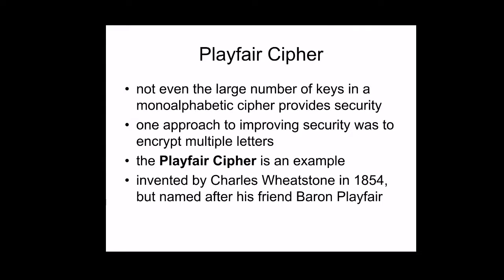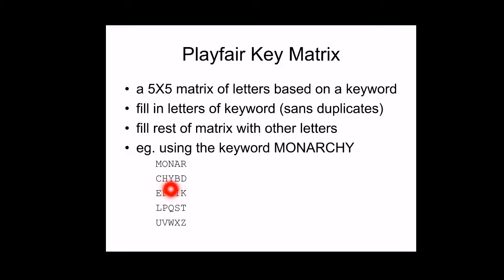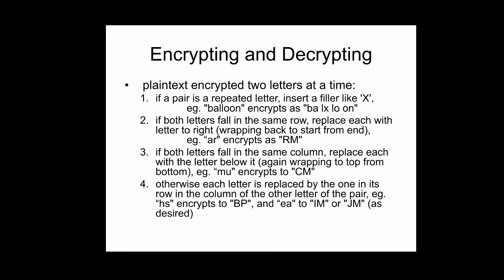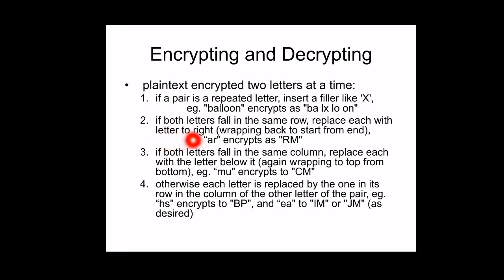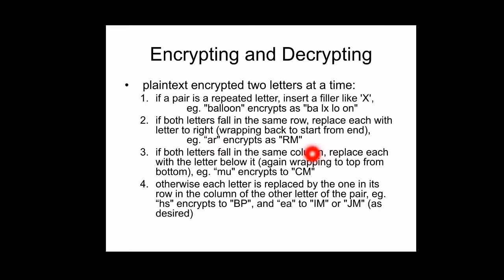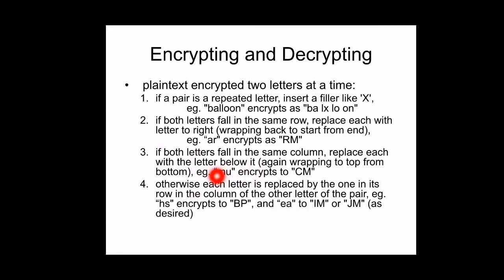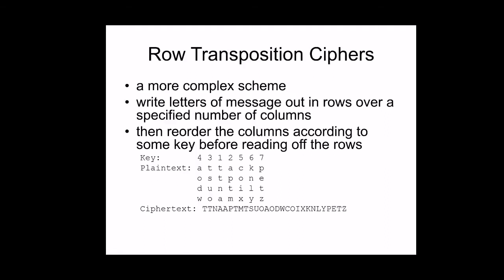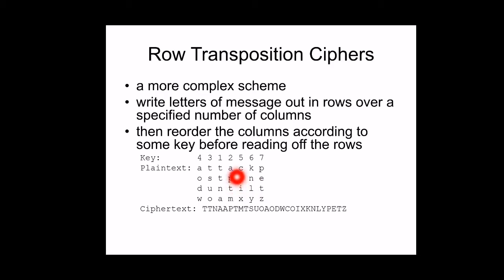Cryptography and Network Security - Play fair and Rail Fence Technique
Play fair
Rail Fence Technique